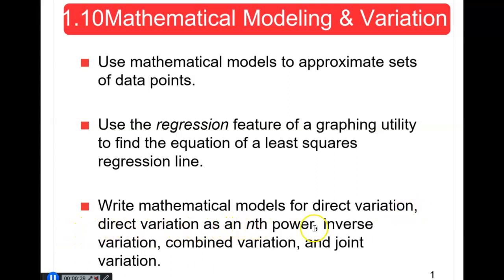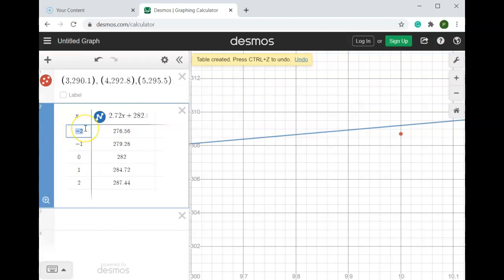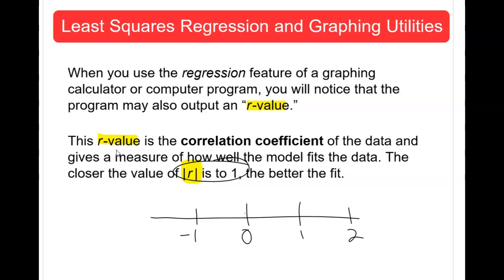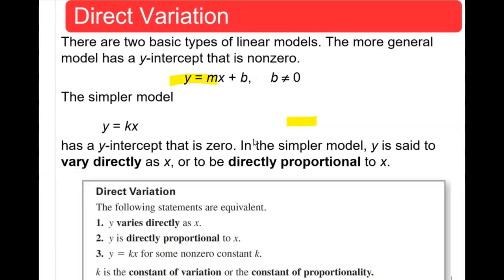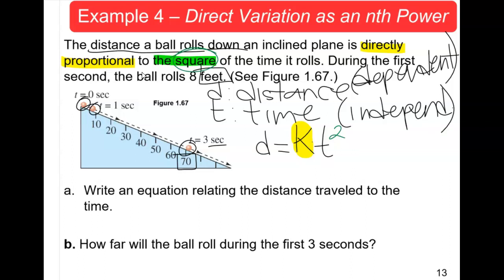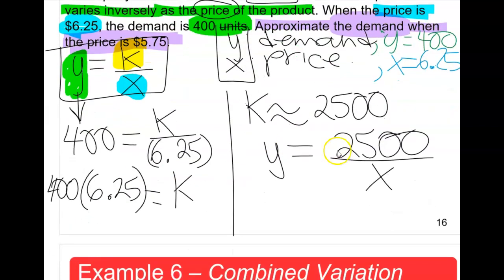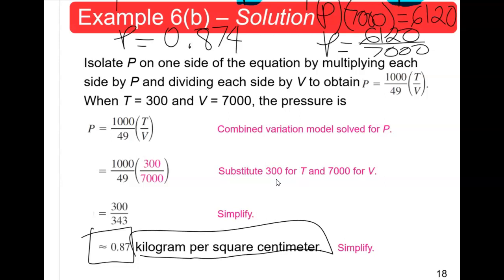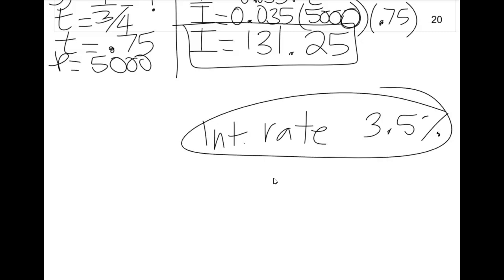Math 1314 Section 1.10 Mathematical Modeling and Variation